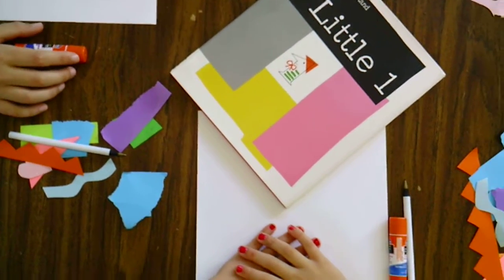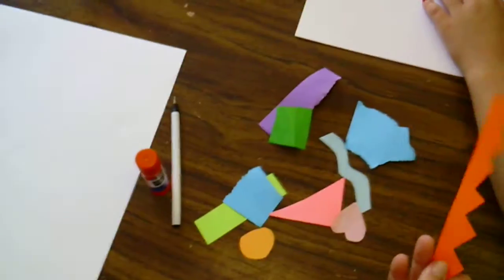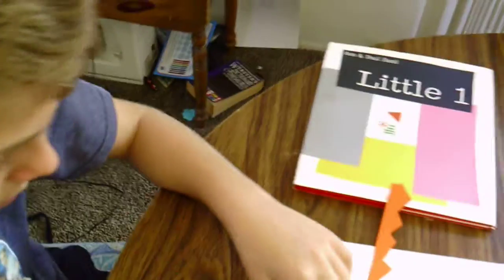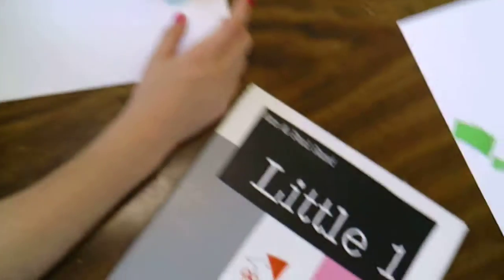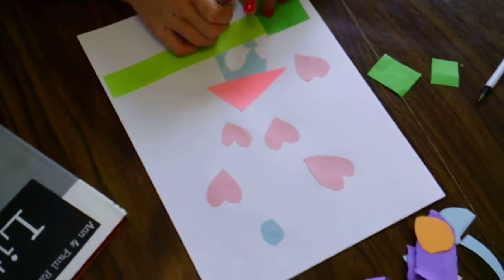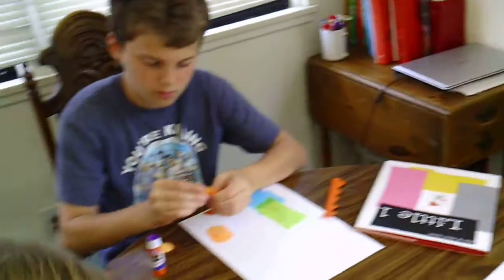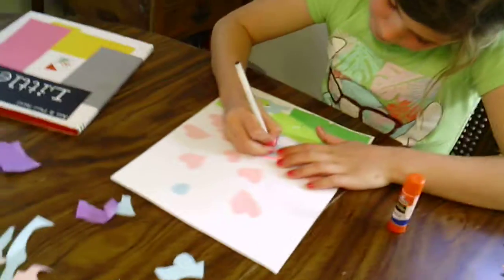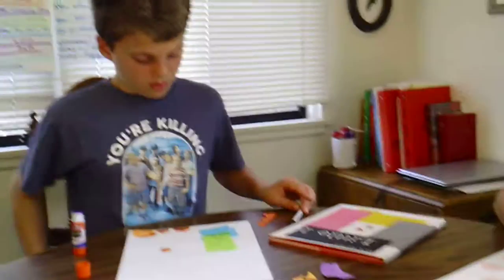2020-03-31 Wiggles Art Project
Miss Gabby leads you through a fun art project. Get your materials together and follow along.